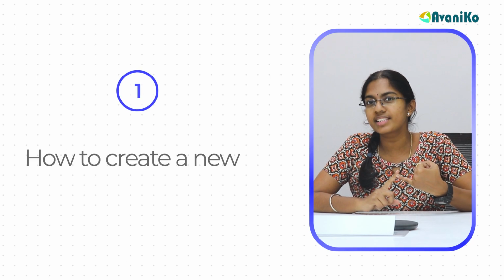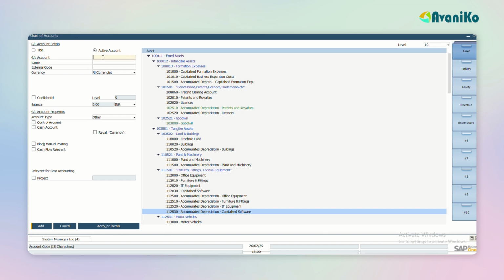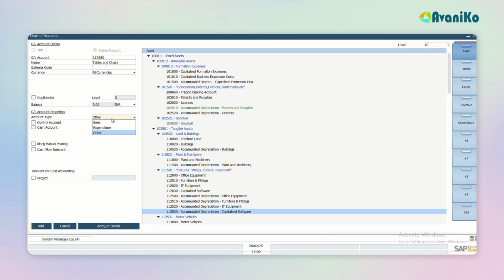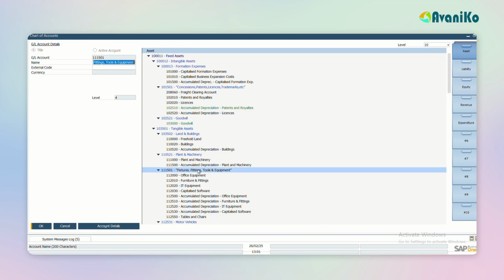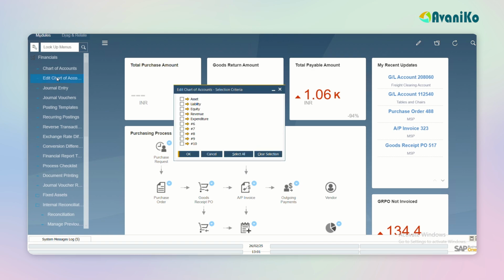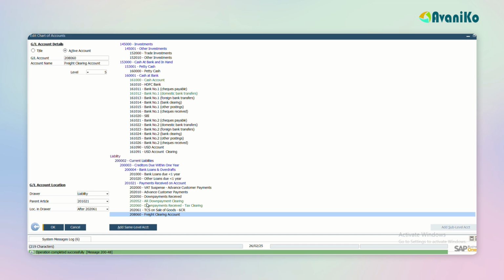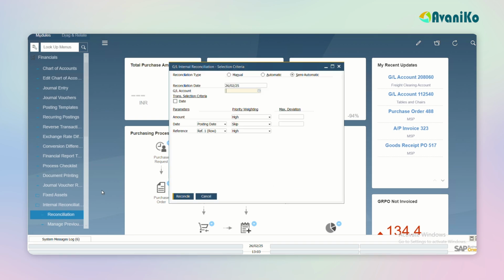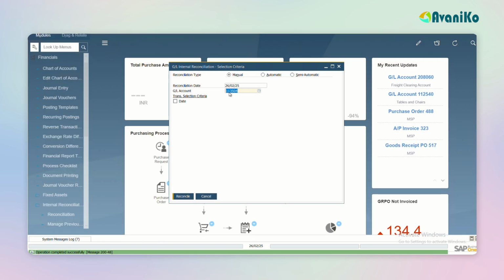SAP Business One Training: Chart of Accounts Explained!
🚀 Master the Chart of Accounts in SAP Business One! In this training video, we’ll cover:
✔️ What is the Chart of Accounts?
✔️ How to structure and navigate the Chart of Accounts in SAP B1
✔️ Creating and managing account segments
✔️ Understanding account types: Assets, Liabilities, Equity, Revenue & Expenses
✔️ Practical demo: Adding, editing, and organizing accounts

🔍 Whether you're an SAP B1 user, accountant, or business owner, this video will help you understand financial structure in SAP Business One.